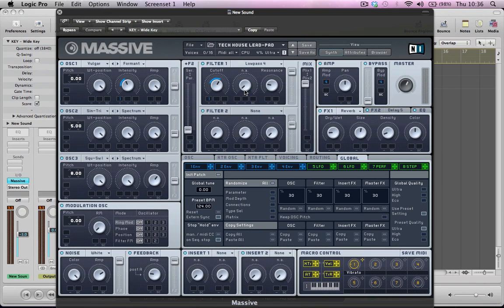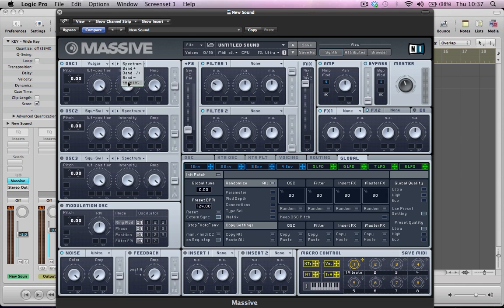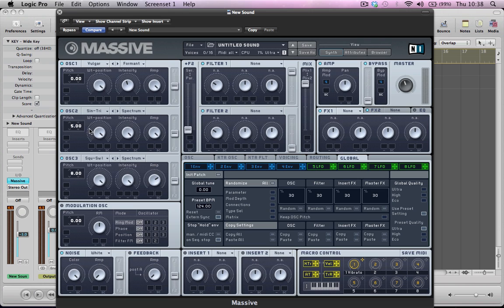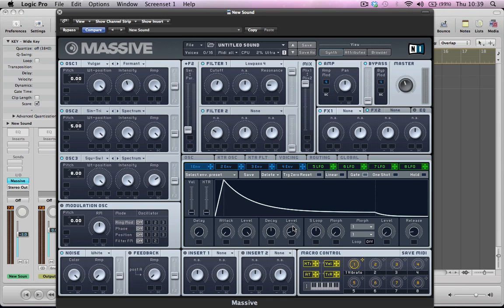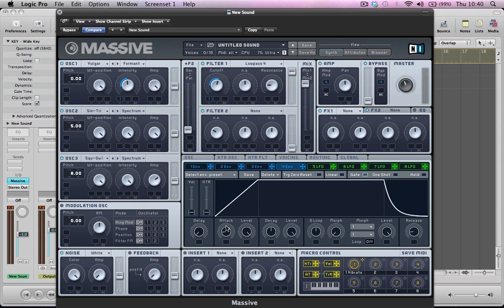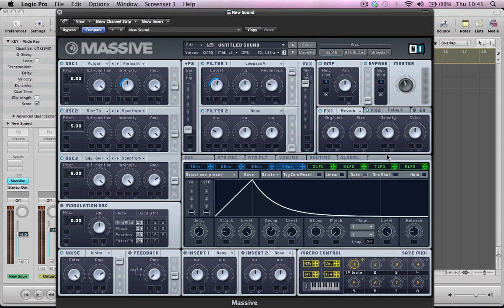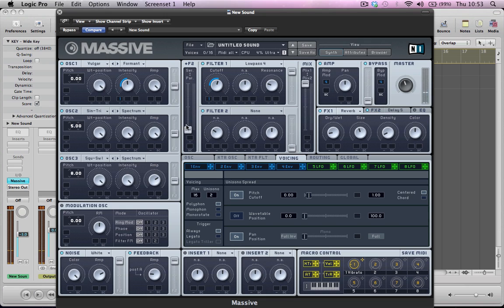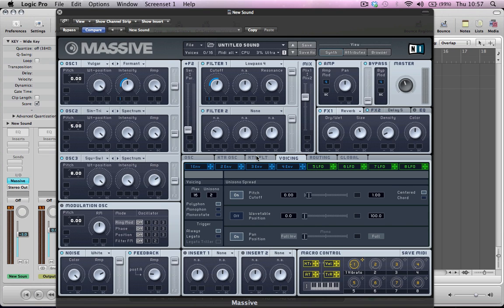NI Massive Tutorial - Tech House Lead Pad